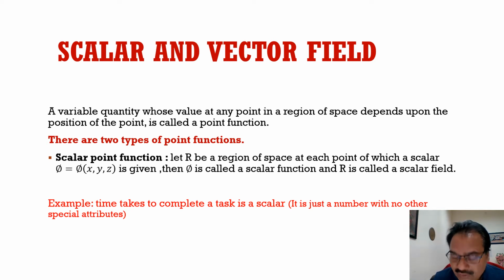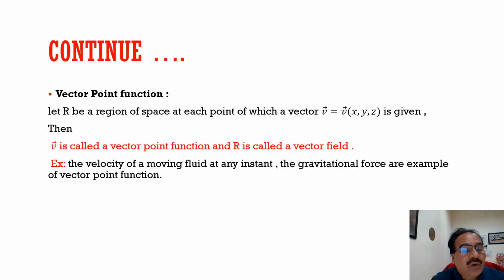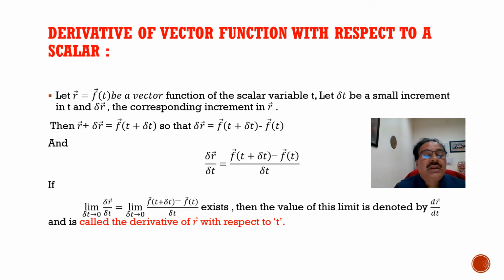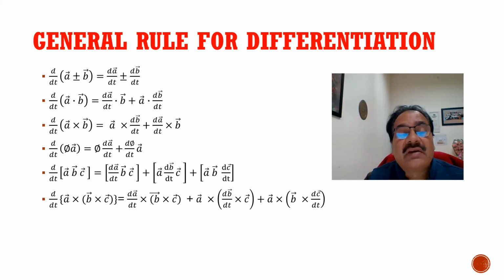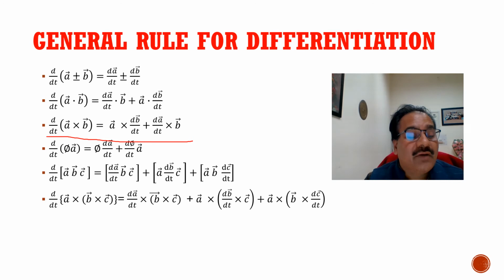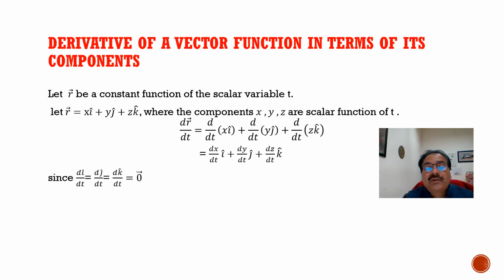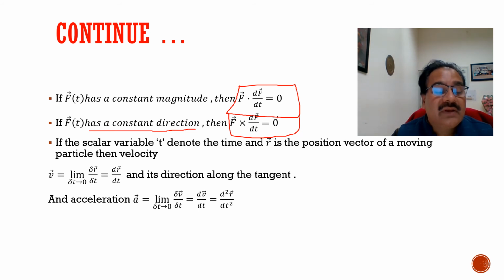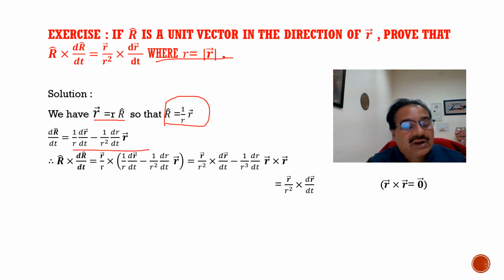SCALAR &VECTOR FIELD: Prof.(Dr.) Ravi Kant Mishra